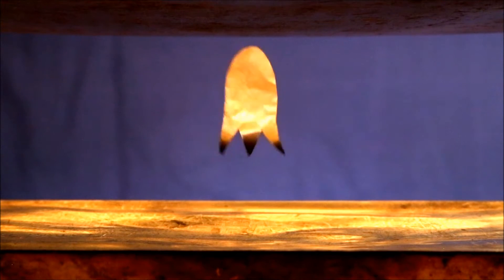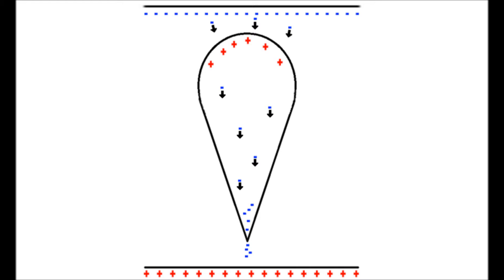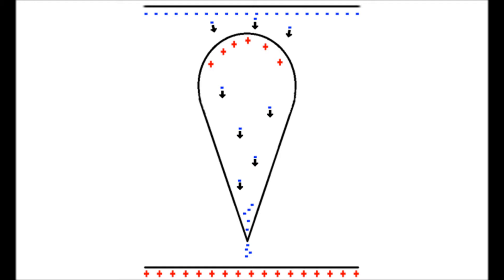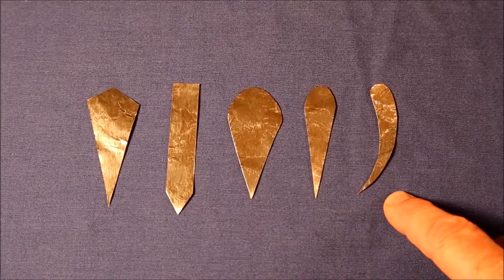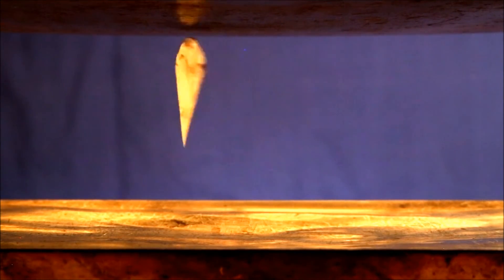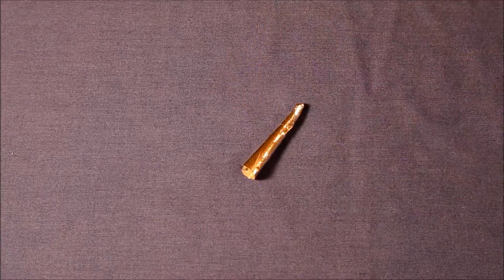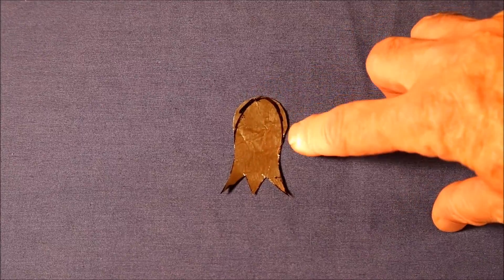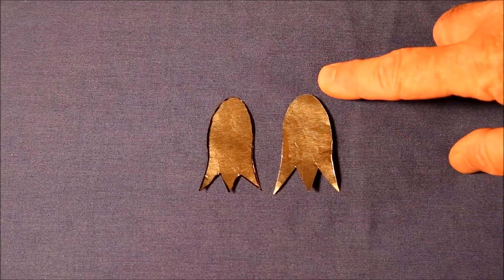Electrostatic Levitation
How electrostatic levitation works and which shapes are the best.